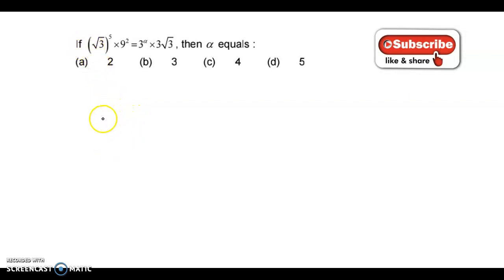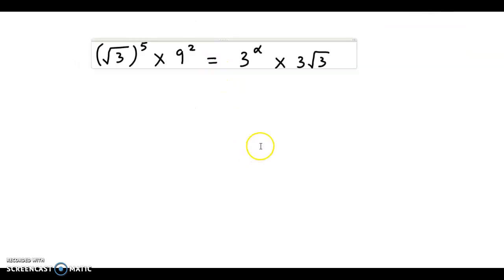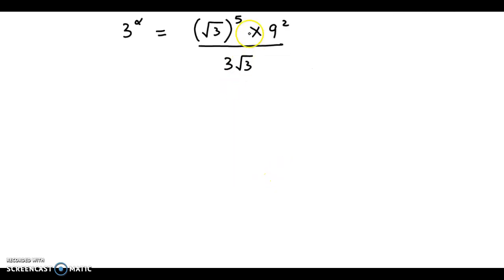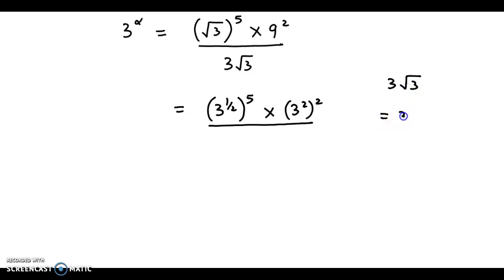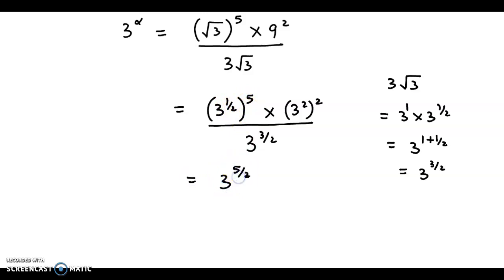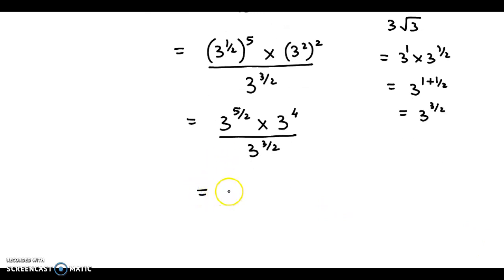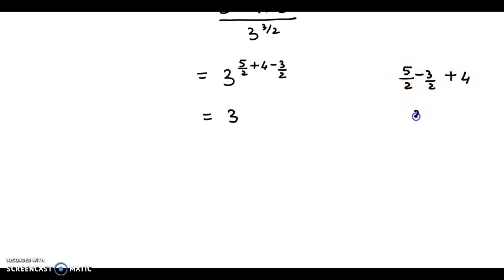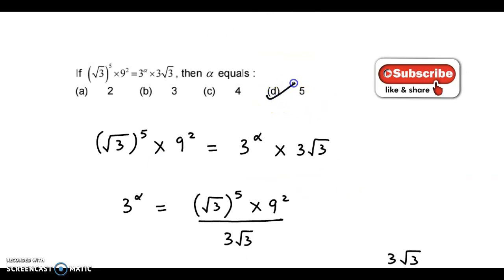Indices - Exponents - Surds - NCERT, CBSE, ICSE, IB, GCSE, IGCSE, CA, ISC - Example #16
An example from exponents (indices)